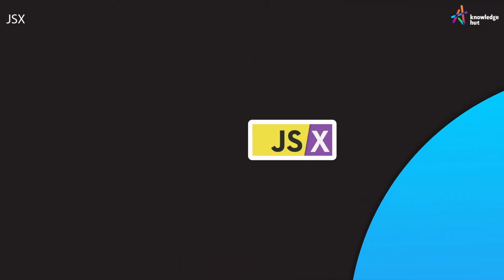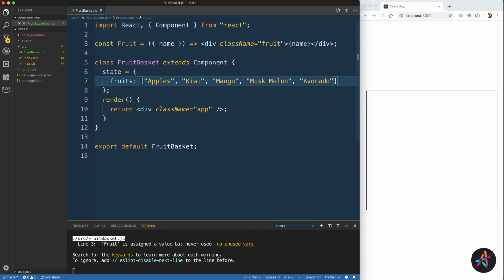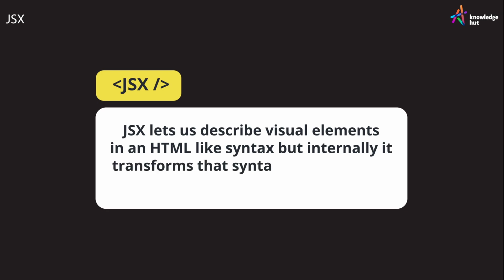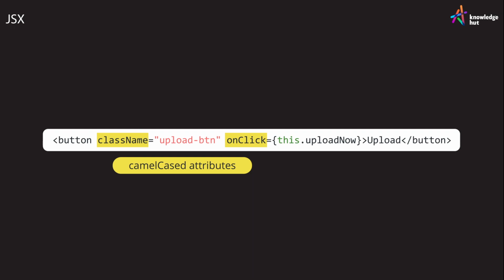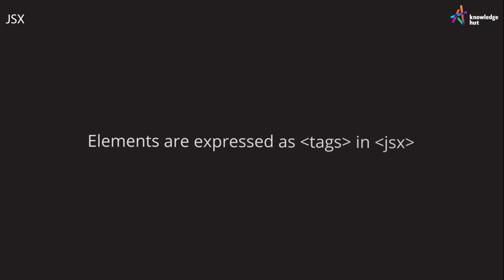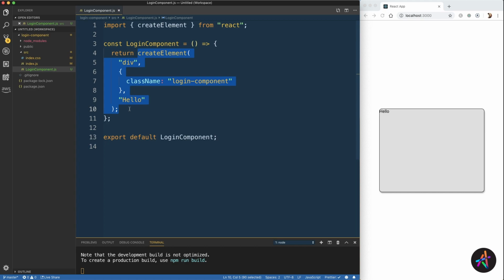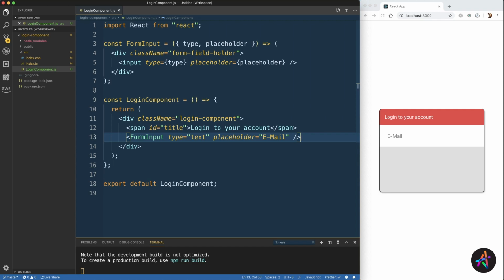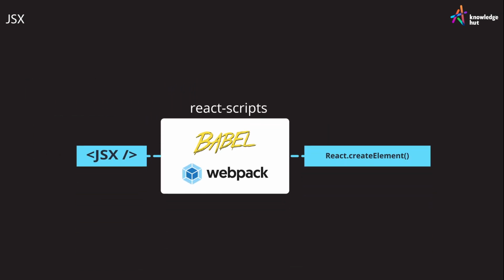2.3. JSX - React Tutorial for Beginners | KnowledgeHut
In this tutorial, we'll demystify the magic of React JSX (JavaScript XML). You'll learn how to create stunning user interfaces with ease, harnessing the power of React. 💡 We'll cover the fundamentals, dive into JSX syntax, and build a simple project together.

Whether you're a coding newbie or just getting started with React, this tutorial has got you covered. Get ready to supercharge your web development skills and level up your coding game! Let's rock React!

📢 Queries Solved in this Video:
✦ JSX in React
✦ Introduction to React Component